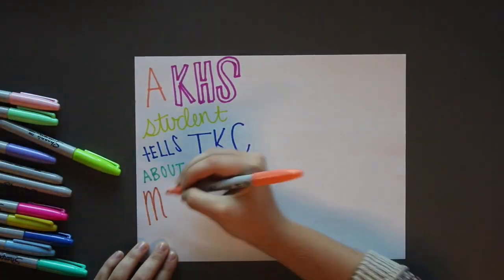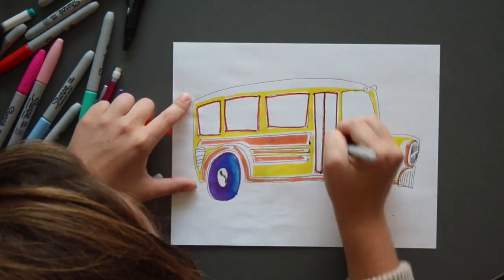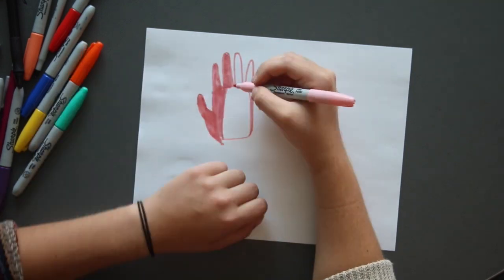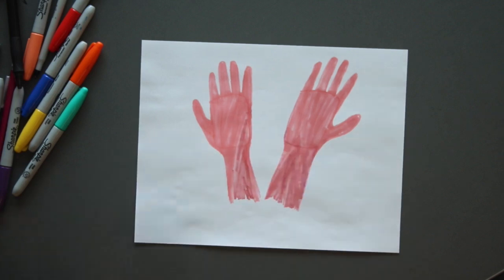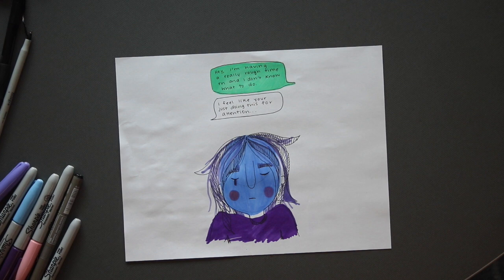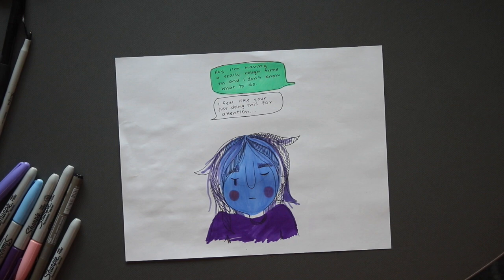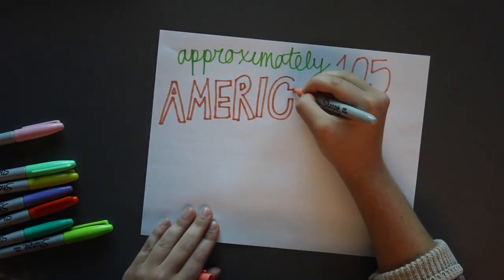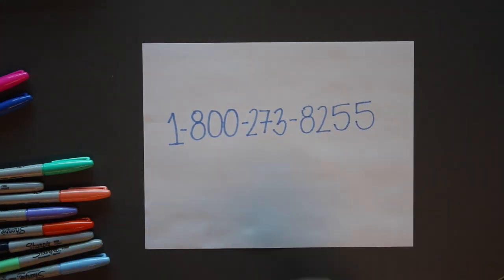Draw it out: Mental Health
An illustrated story of a girl dealing with mental illnesses.